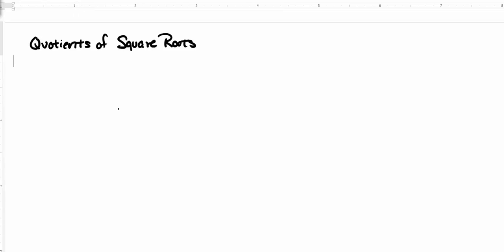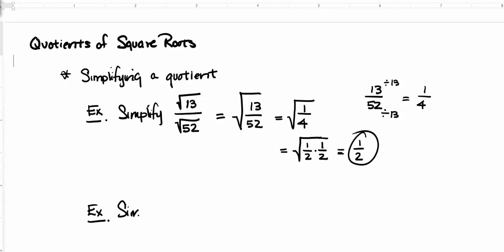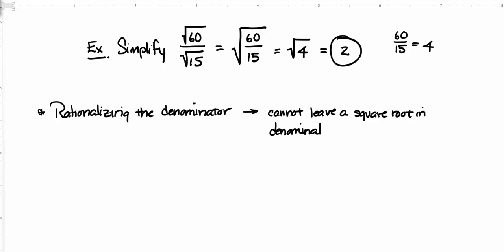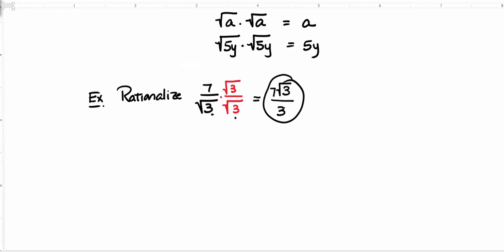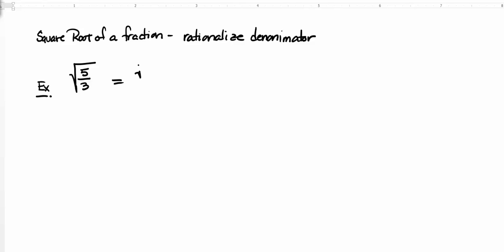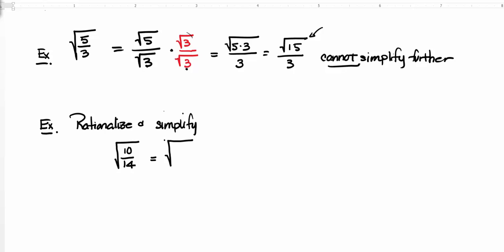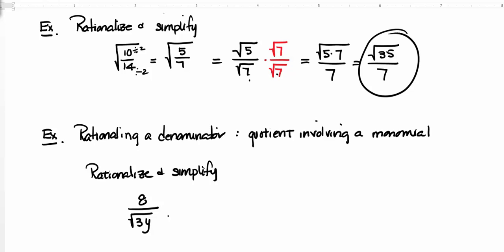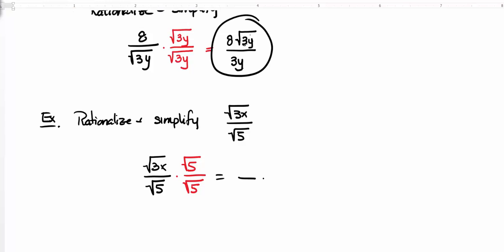MAT 0028 Module 8 Quotients of Square Roots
quotients of square roots; rationalizing a denominator